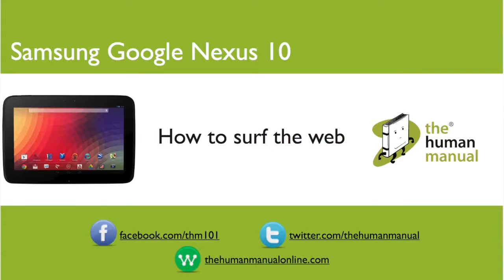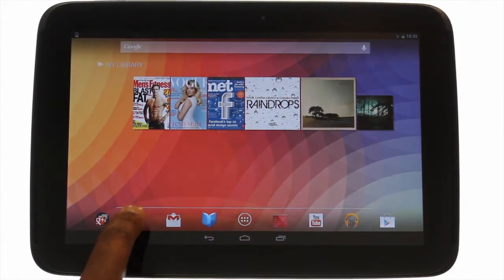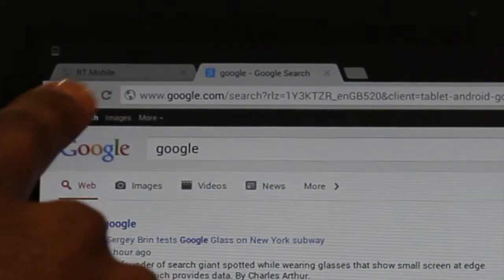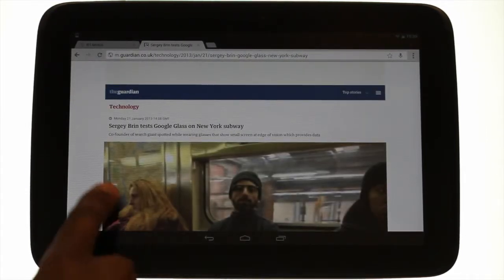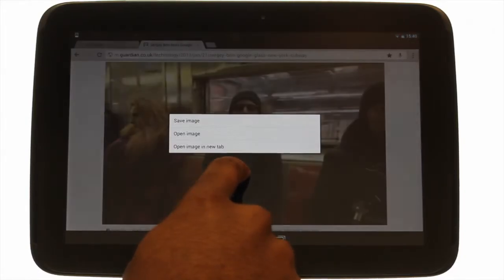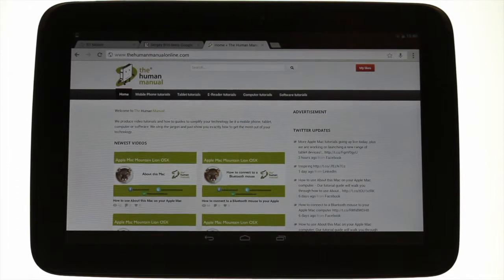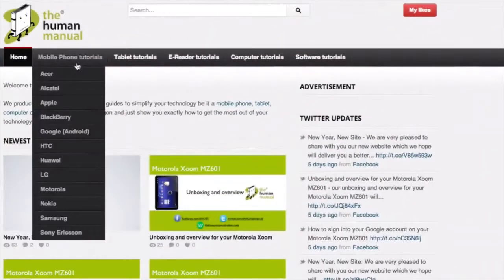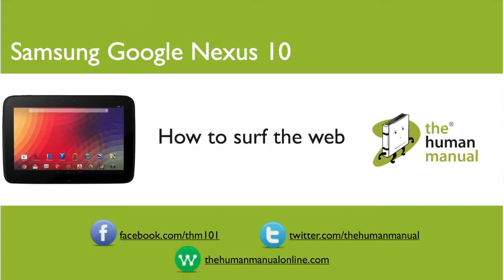How to surf the web using your Samsung Google Nexus 10 | Android tablet tutorials | The Human Manual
Your Samsung Google Nexus 10 comes armed with the Chrome mobile web browser which works almost like the desktop version, but don't worry though our technology expert Andrew is on hand to explain all.